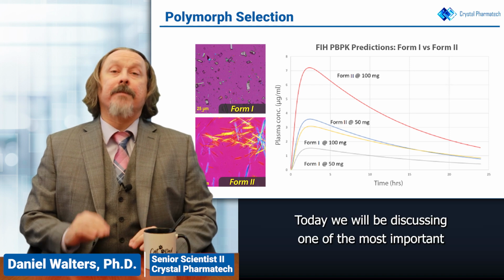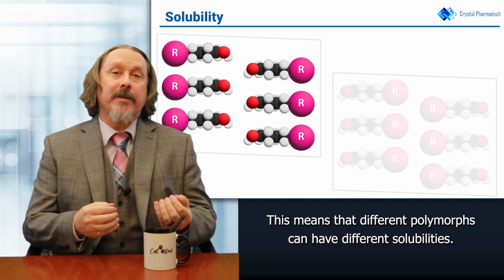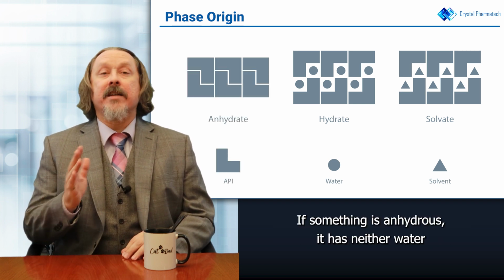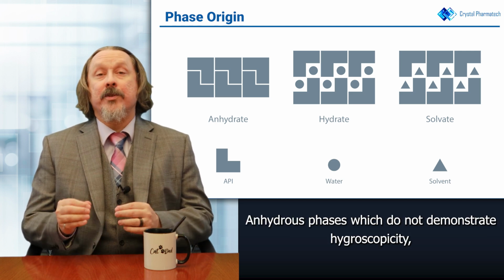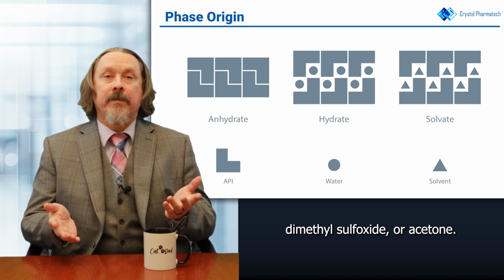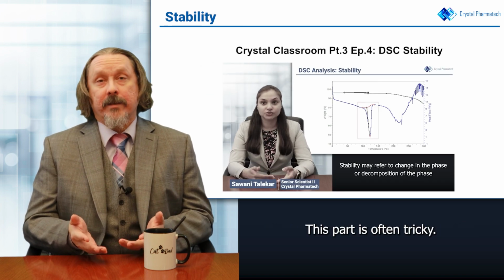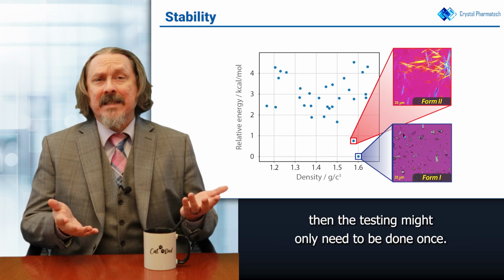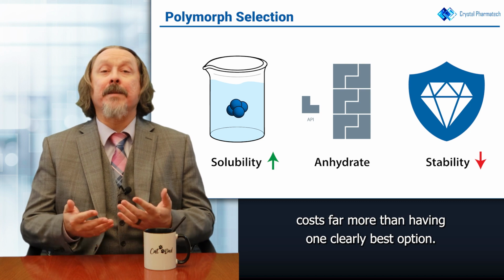Crystal Classroom Pt1 Ep3 - Polymorph Selection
How do scientists select the best polymorph to develop?

Senior Scientist, Daniel Walters, Ph.D., details the key considerations for polymorph selection, including:
🔹 Solubility
🔹 Phase Origin (anhydrate, hydrate, solvate and solvent classification)
🔹 Stability